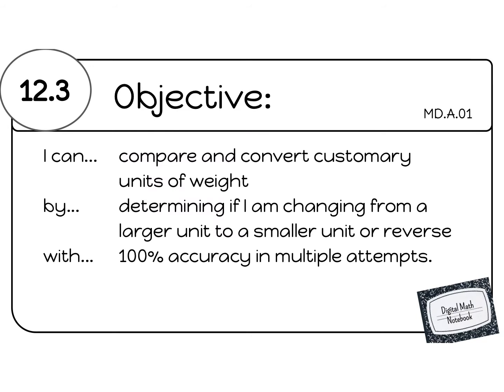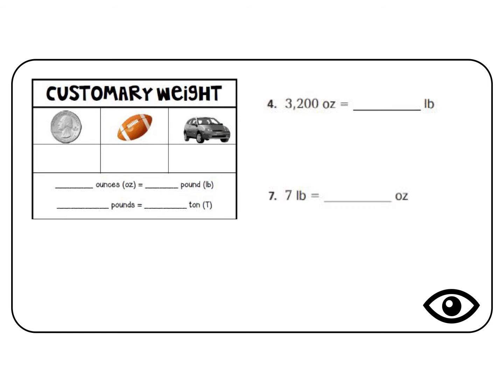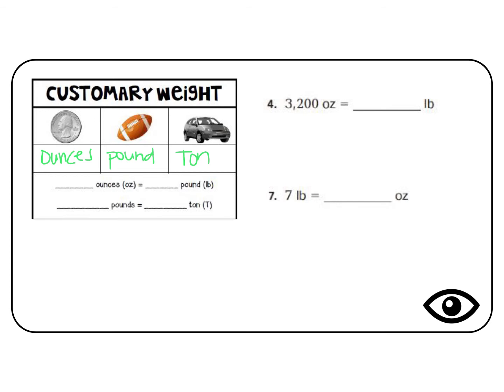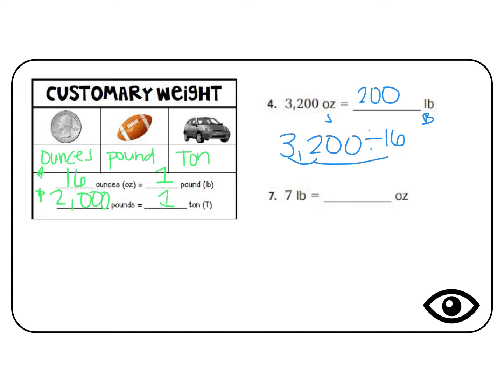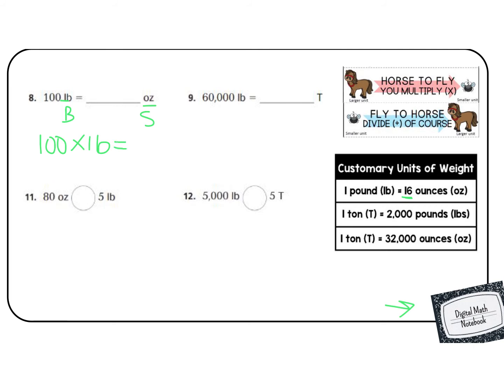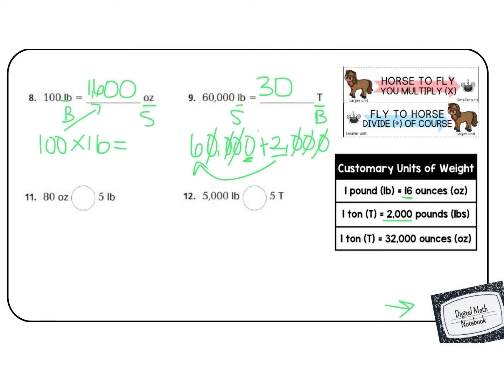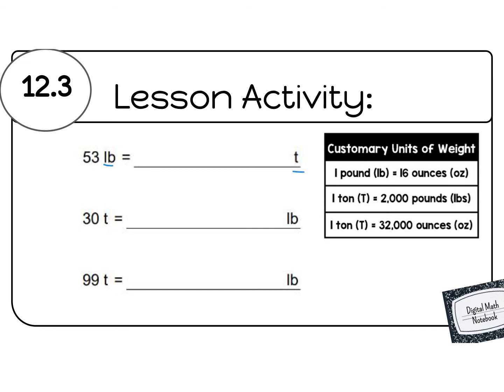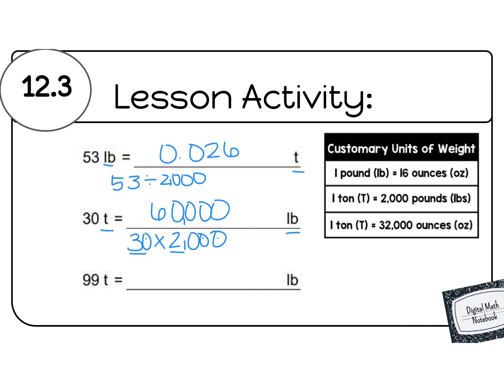Lesson 12.3 - Customary Units of Capacity .mp4